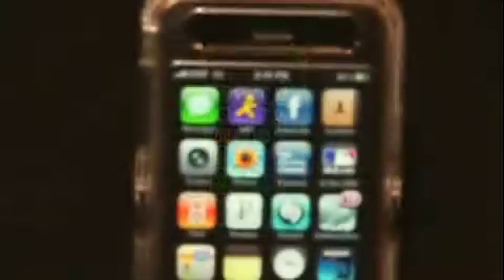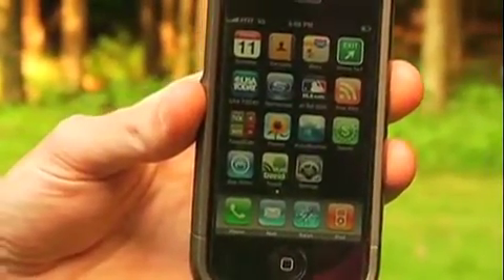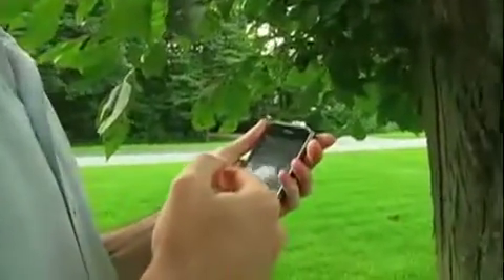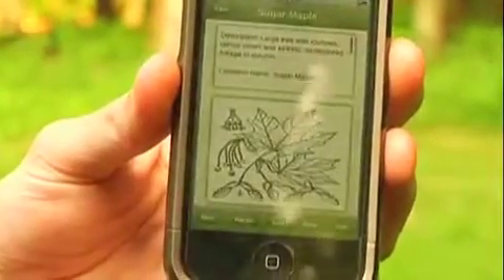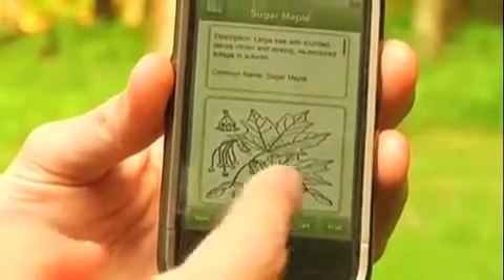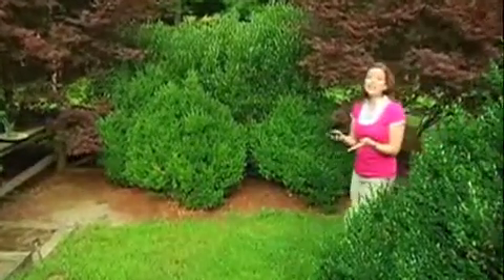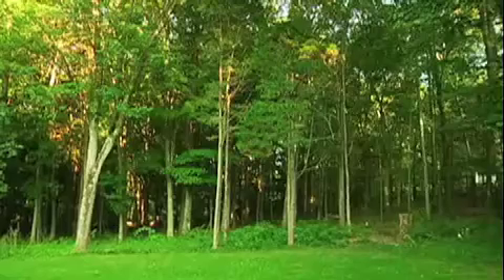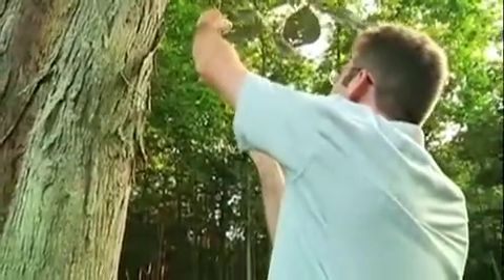TreeID NBC30 8 11 09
TreeID was created in MEDL Mobiles App Incubator. The idea was submitted by Jason Siniscalchi, a PhD in Forest Resource Science from Connecticut who had done his graduate studies work at West Virginia University in Forest Management. He wanted a way to share his research and interest in tree identification with the world for all nature enthusiasts.

This app will also be helpful for allergy sufferers who can now easily identify the plants they are allergic to.

TreeID allows the user to identify almost any tree in Northern America based upon its name, scientific name, bark, leaf, fruit or location. Because many of us using the app may not know the proper name for identifying particular types of leaves or fruit, the app will walk the user through the various methods of tree identification.

The app contains thousands of images, illustrations and notations. Yet with only a few clicks, the user should be able to identify any tree in the forest!

We are proud to call TreeID a Shiny MEDL Object. If you have an idea for an app that youd like to see on the app store some day,